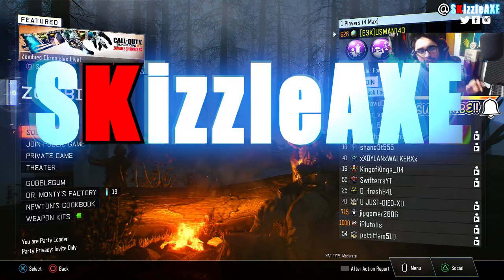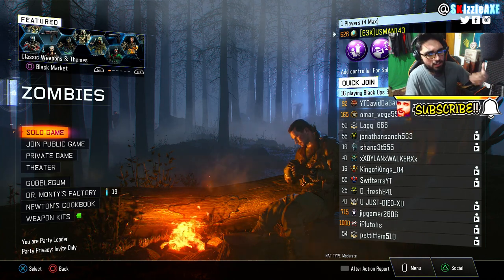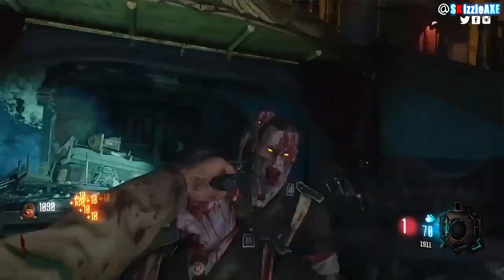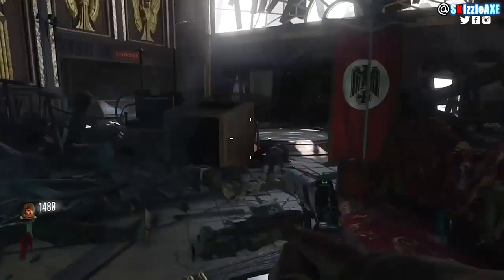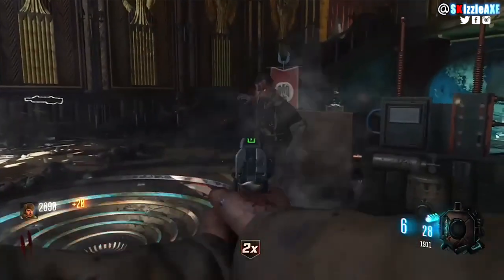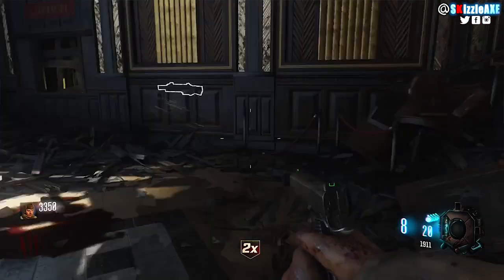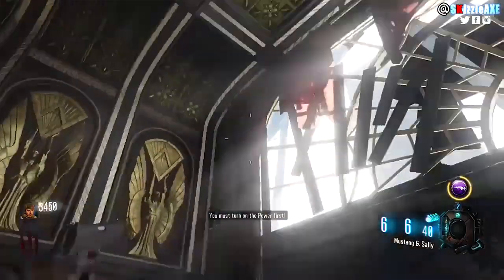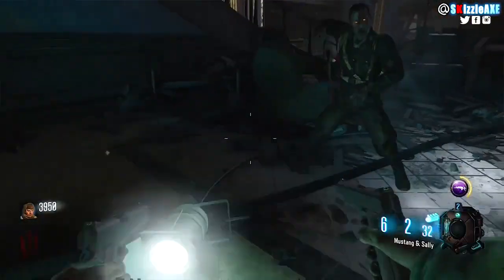NEW DLC WEAPONS M1911 & AK74u GAMEPLAY, BLACK OPS 3 ZOMBIES - BO3 DLC 5 Zombies Chronicles Gameplay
Black Ops 3 ZOMBIES NEW DLC WEAPONS: M1911 & AK74u Gameplay in Black Ops 3 Zombies (BO3 DLC 5 Zombies Chronicles)
NEW "DANK" Video and hit that

We finally got the M1911 aka the Mustang and Sally in Call of Duty Black Ops 3 zombies, but not only that, we have also got the Ak74u in Black Ops 3 zombies with DLC 5 Bo3 Zombies Chronicles. Hope you all enjoy new dlc weapons "M1911" and "Ak74u" gameplay.